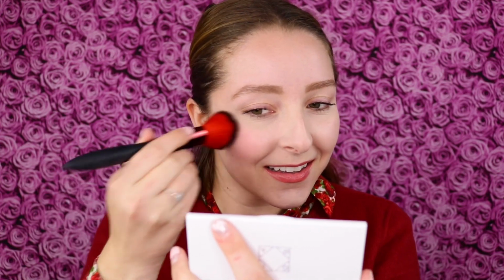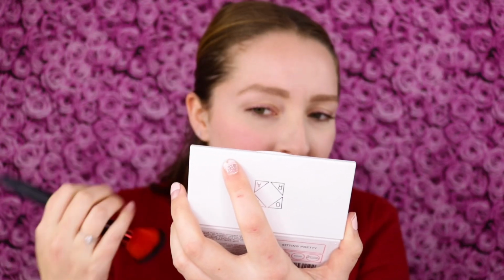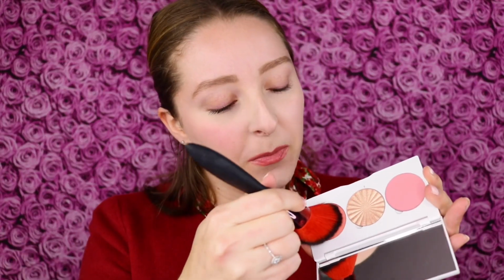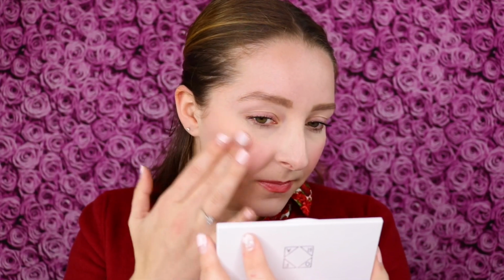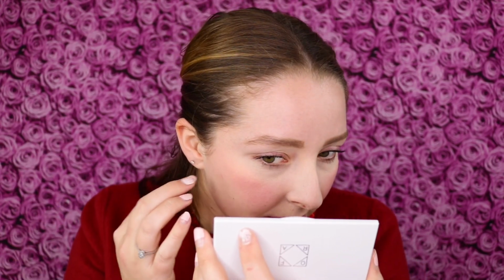Ofra Cosmetics Sitting Pretty Midi Palette Swatches & Review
In this video, I am reviewing the Ofra Cosmetics Sitting Pretty Midi Palette.